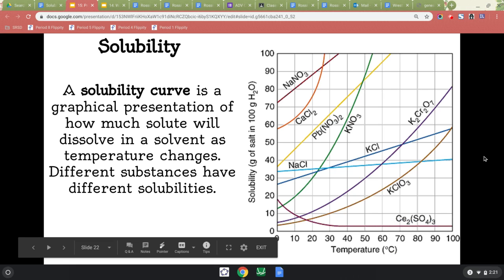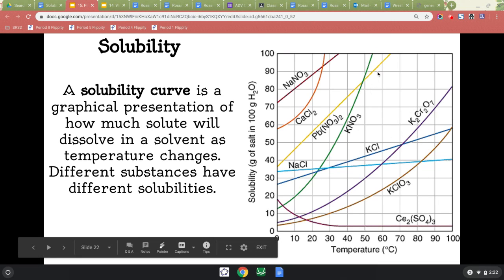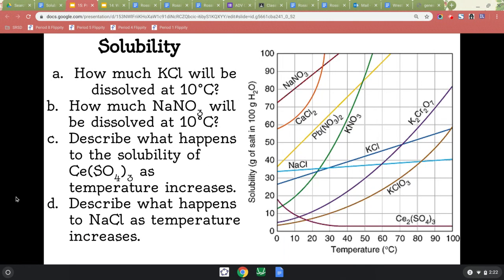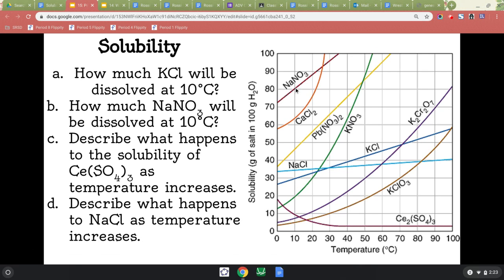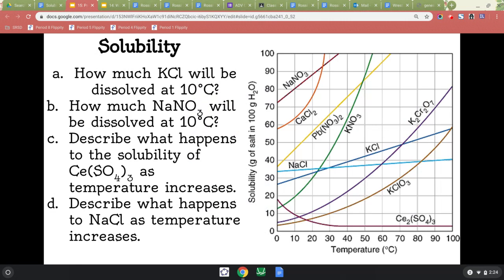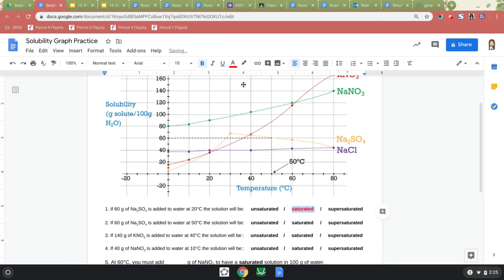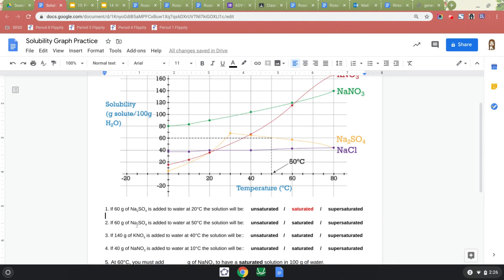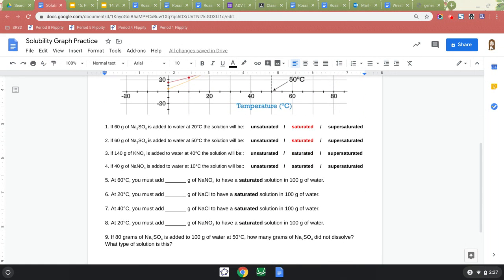Rossi Remote Learning: Solubility Curve explanation and and practice